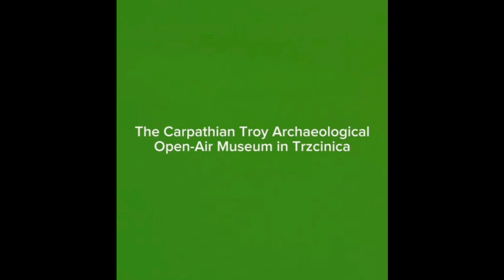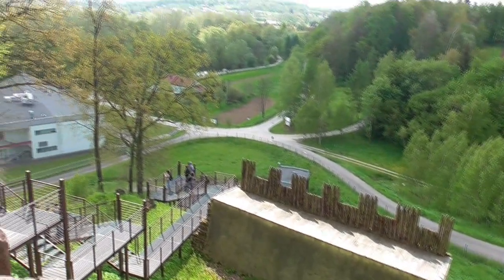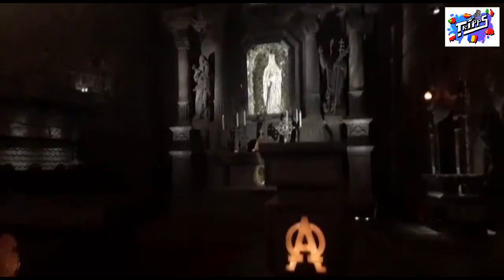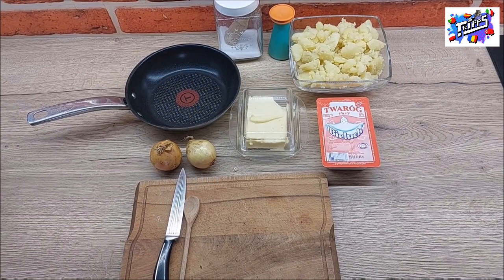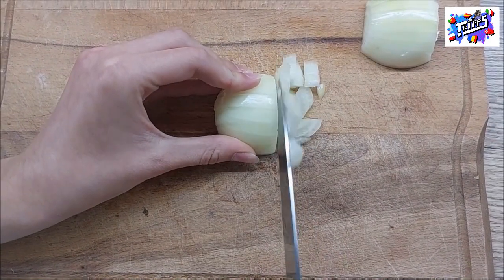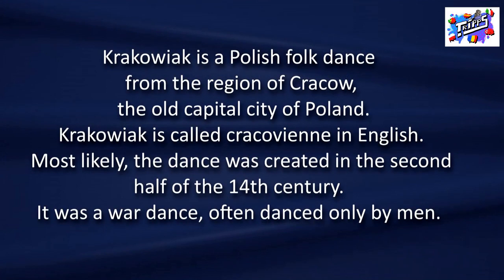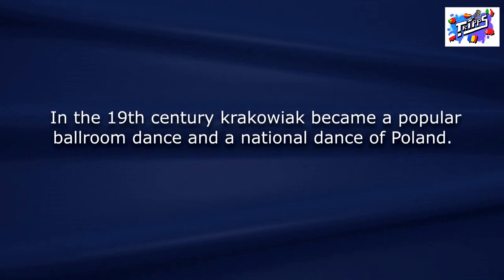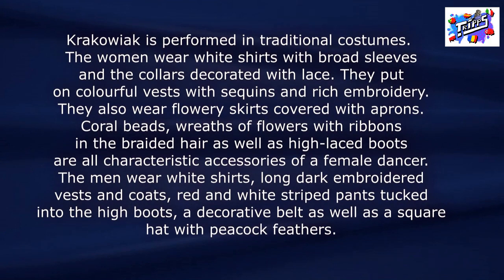Cultural Heritage of Poland